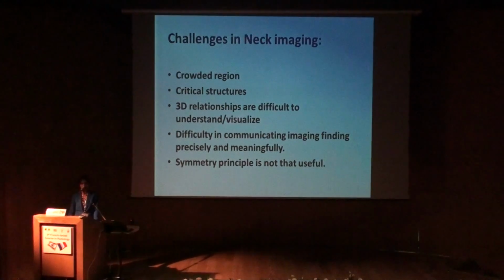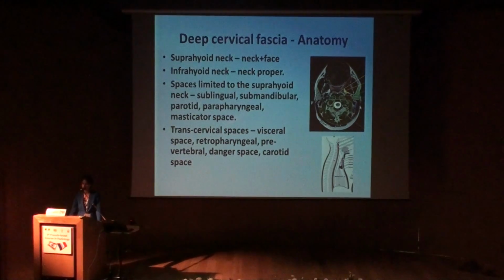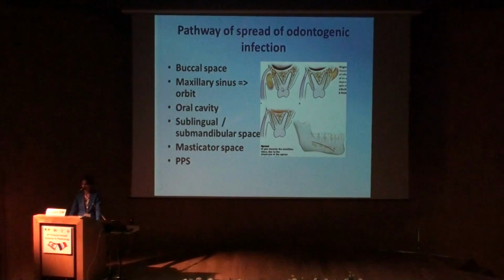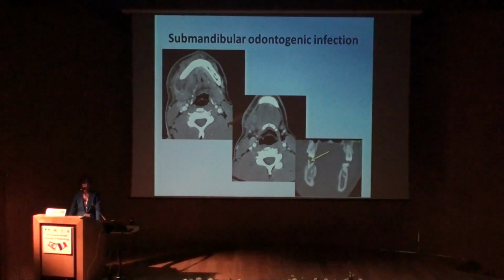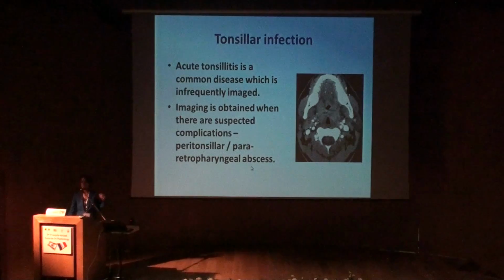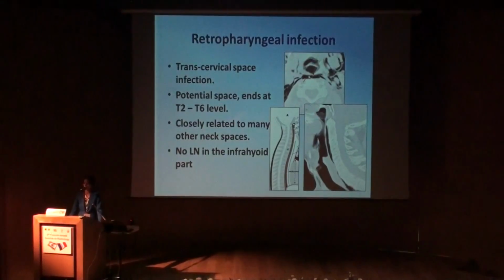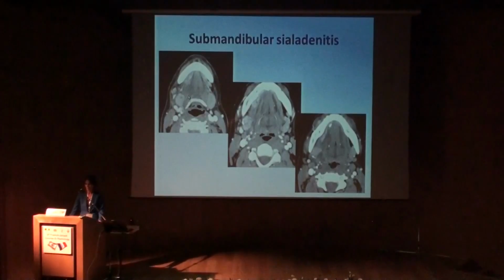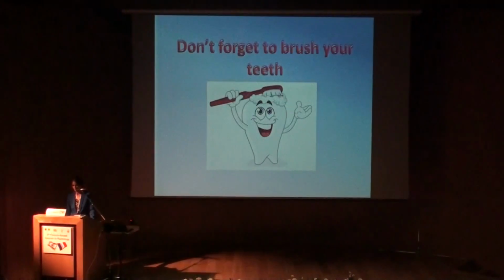Imaging of Deep Neck Infections - Ayelet Eran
9th FRANCE-ISRAEL REVIEW COURSE in RADIOLOGY
Specialty : NEURO
Speaker : Ayelet Eran
Year : 2016.